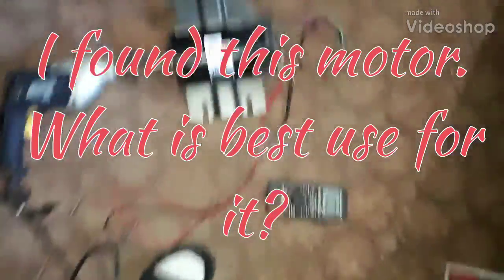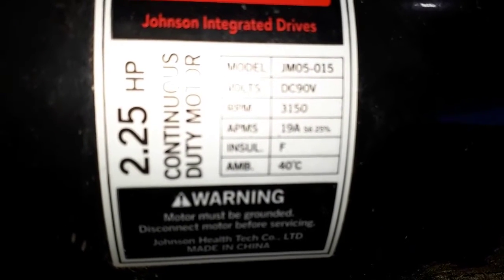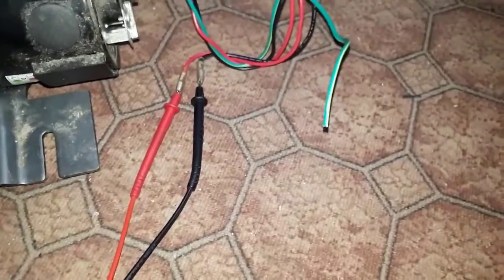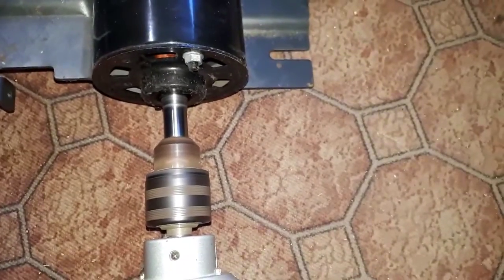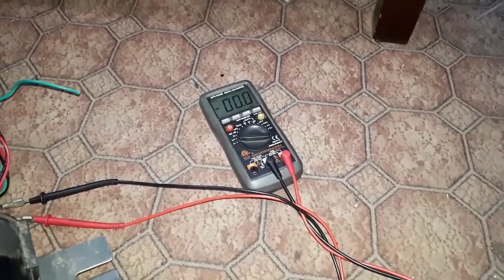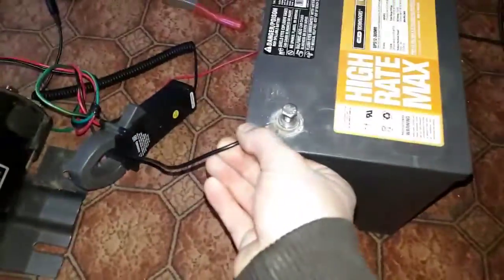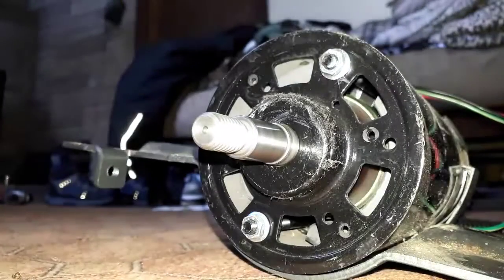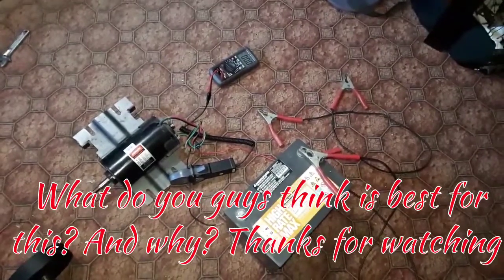Best use of this motor?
Let me know your thoughts please.